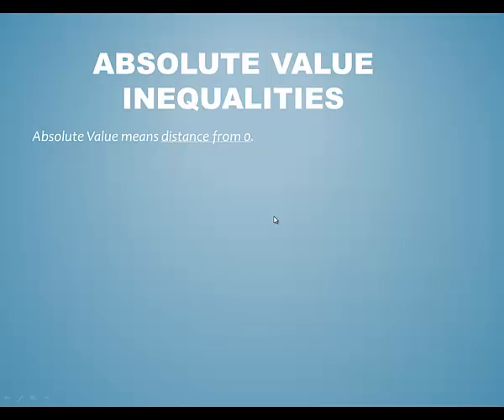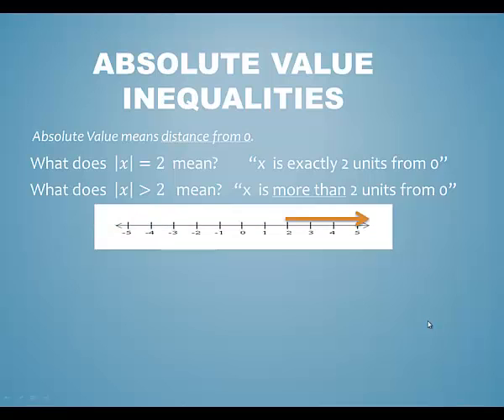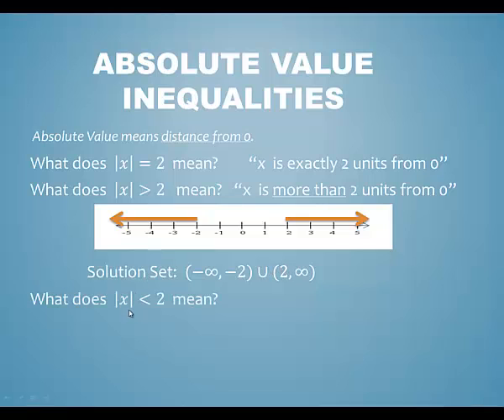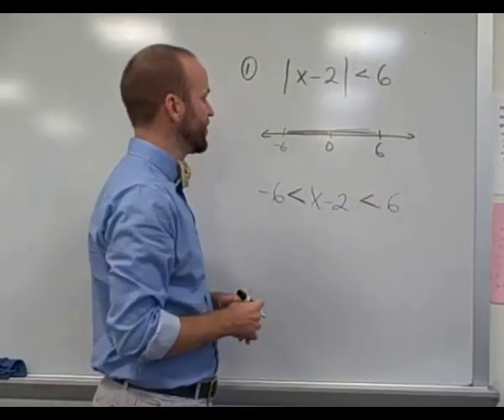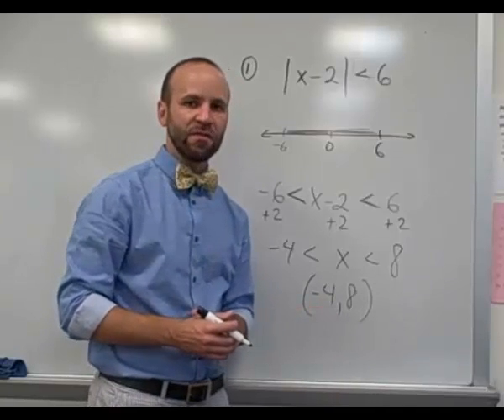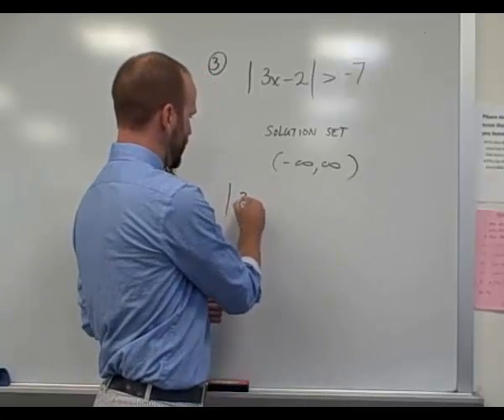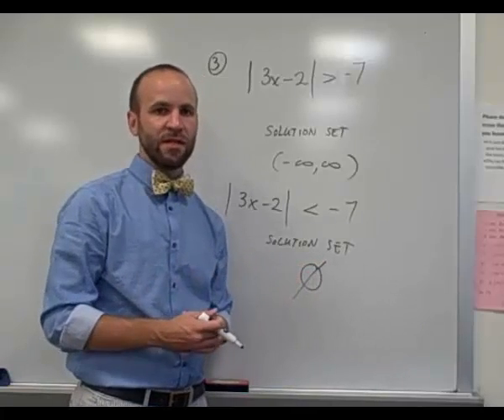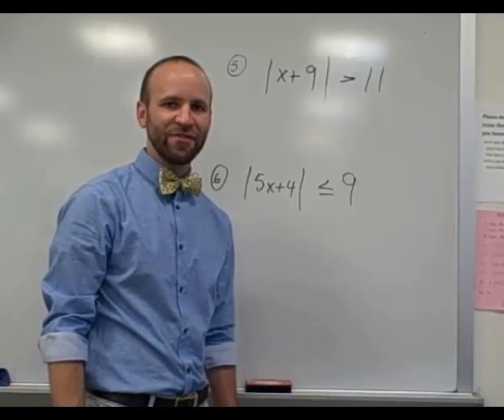Absolute Value Inequalities